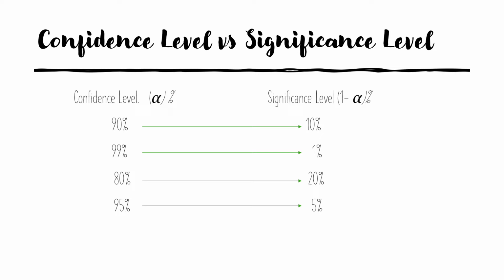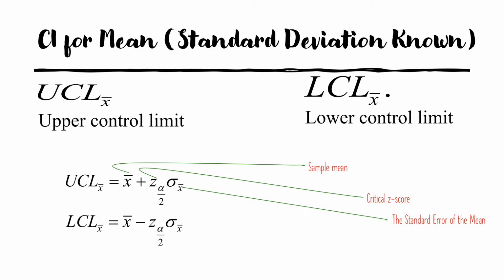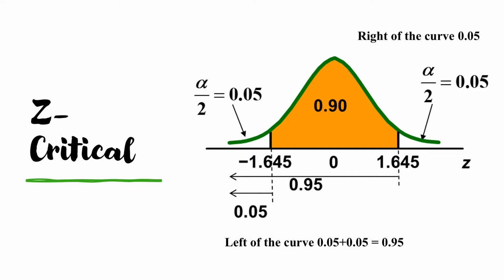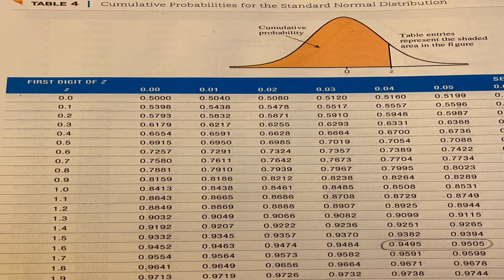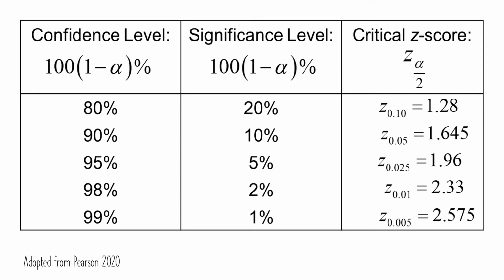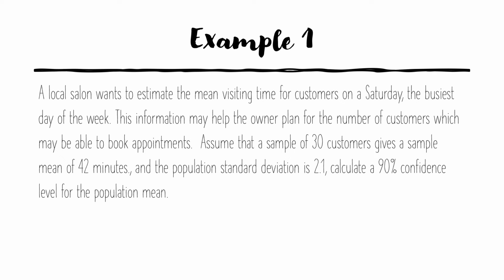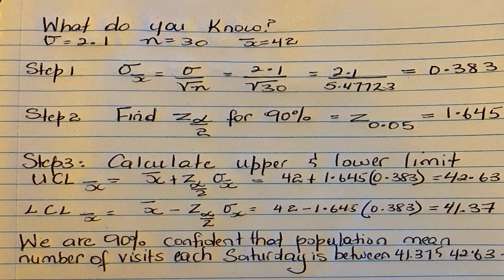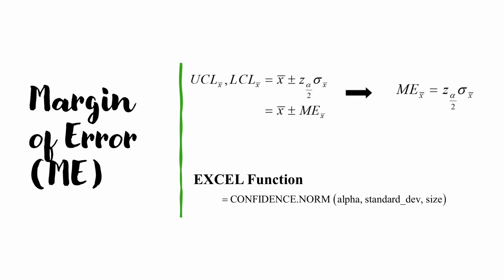Confidence Intervals When the standard deviation is known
3 simple steps for computing the confidence intervals of the mean when the population standard deviation is known.